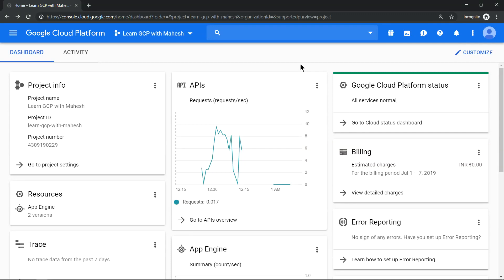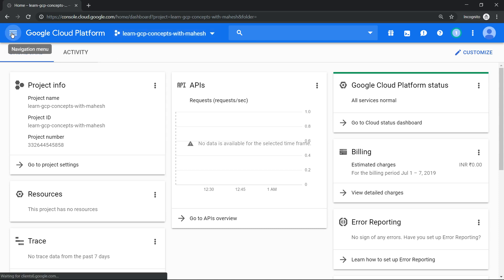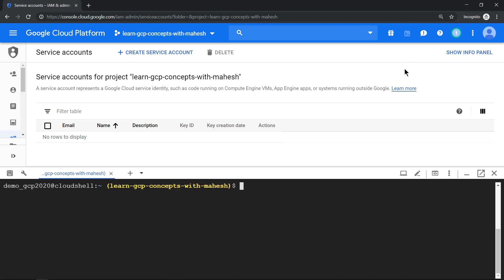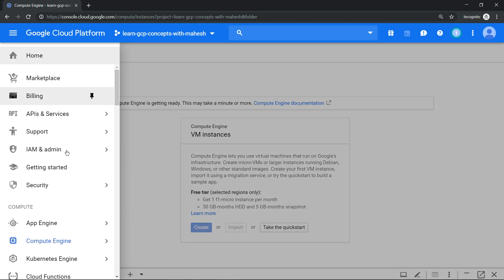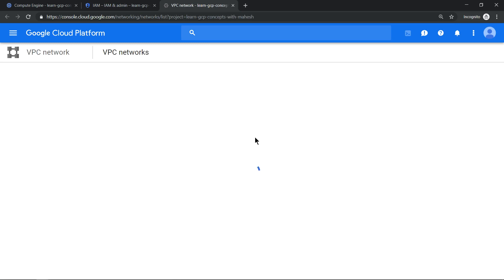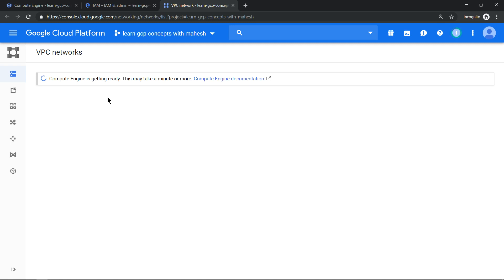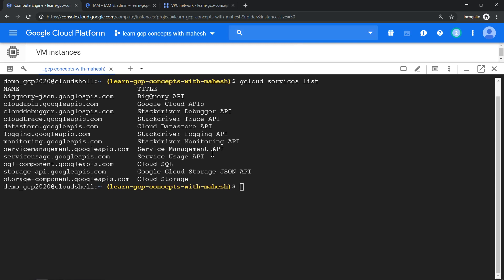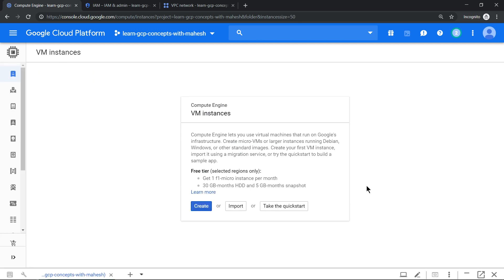What APIs are enabled when a GCP Project is created - Part 1?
The video explains when a GCP Project is created it enables the following APIs - BigQuery, Google Cloud APIs,  Stackdriver related APIs,  Datastore API, Service Management, Service Usage, Cloud SQL,Cloud Storage JSON API & Cloud Storage.

Create you click on Compute Engine for the first time - Compute Engine Default Service & Default VPC is created

gcloud services list - list all the APIs enabled